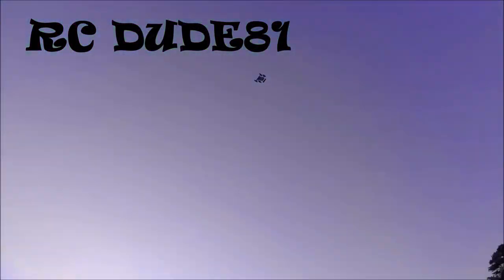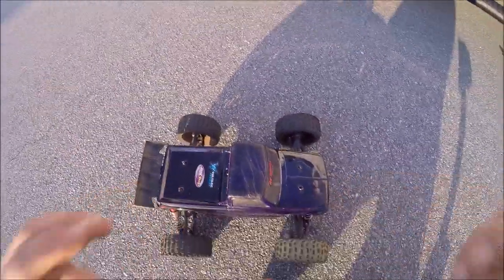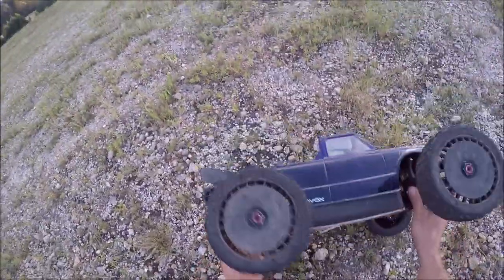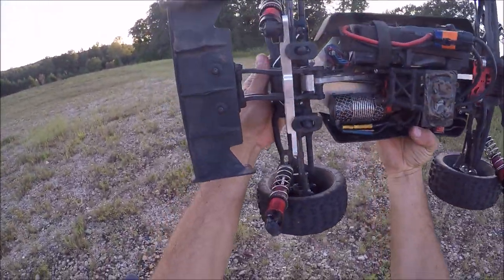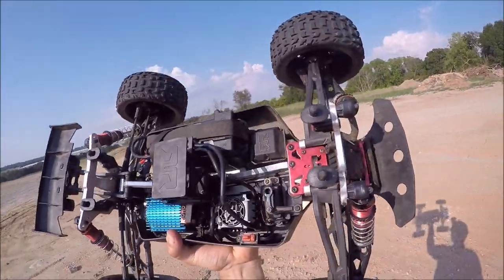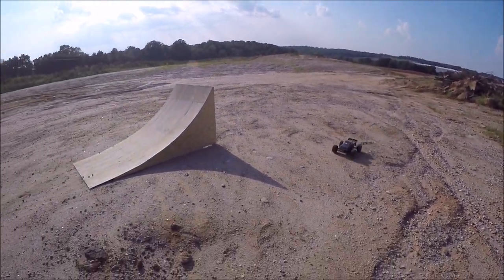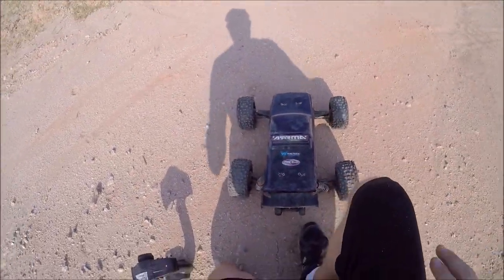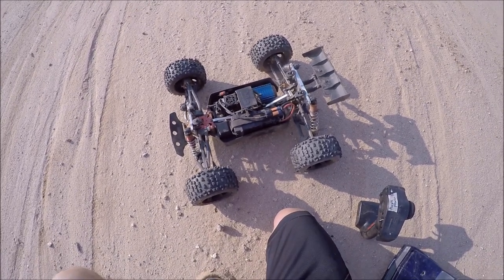ARRMA Outcast 6s "NEW M2C SHOCK TOWER TEST!" and FULL SENDS AHEAD!!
Testing my Super Sender ramp out and a new prototype rear shock tower from M2C racing. This tower is super beefy yet made to be light weight as possible coming in around 100 grams. 7075 T6, the design is flawless, tough and works very well! No bends or damage done to the tower the whole bash! Unfortunately the motor blew on the first run and had a nasty free fall but borrowed my V4 Kraton motor and center diff to get her back up and running!

Worlds first Arrma 8s Stunt truck!